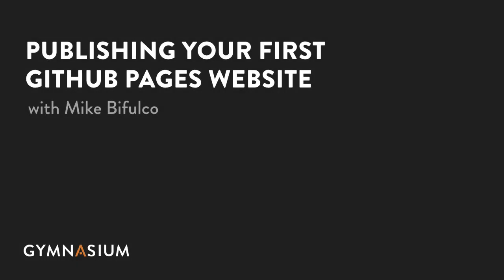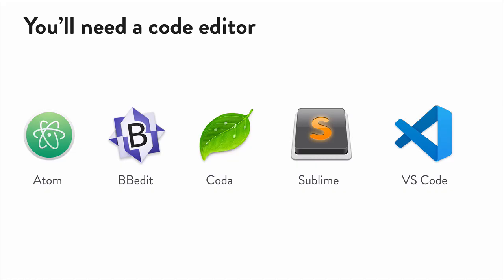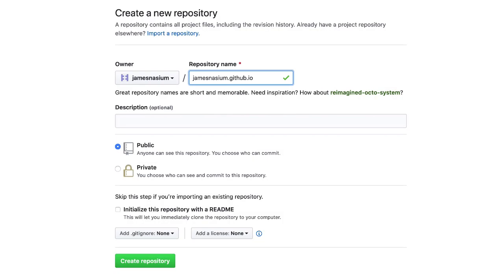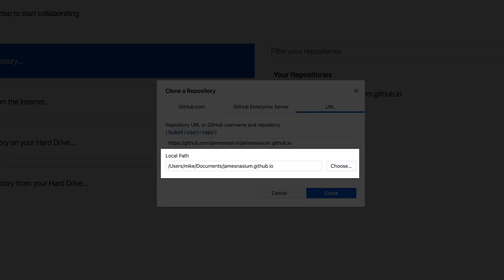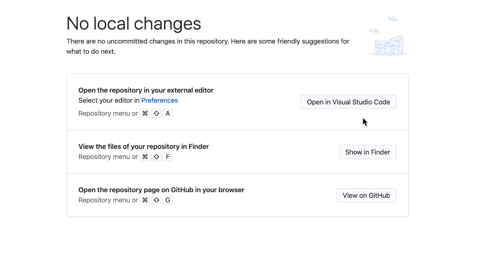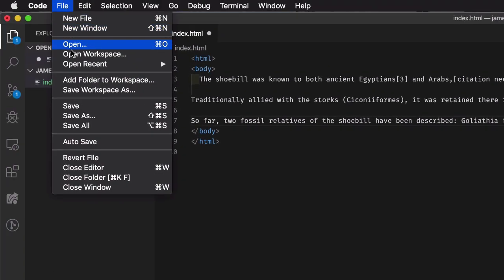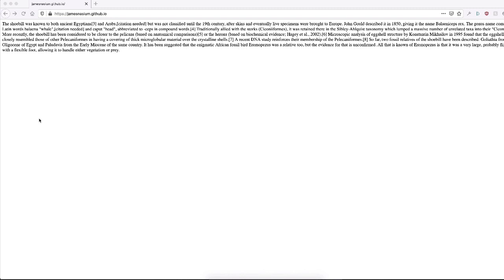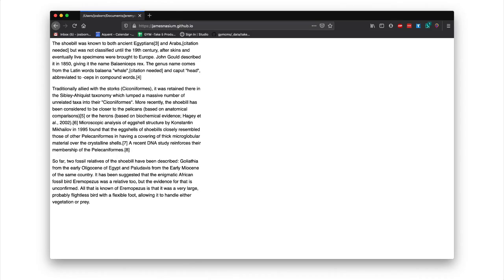Publishing Your First GitHub Pages Website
Learn how to get up and running with your first GitHub Pages Website in this tutorial by Mike Bifulco, Director of Technology  at Aquent Gymnasium.

Be sure to check out all of our free online courses